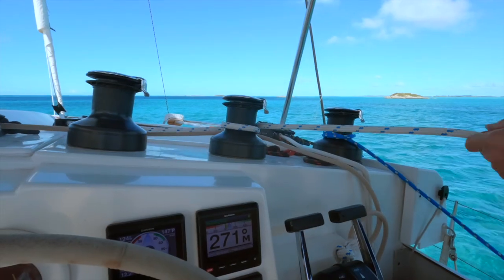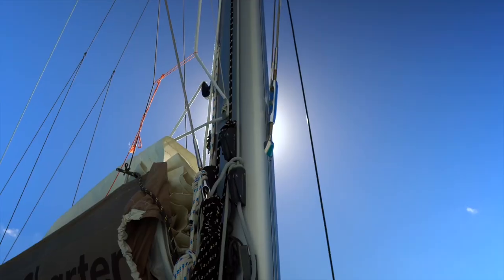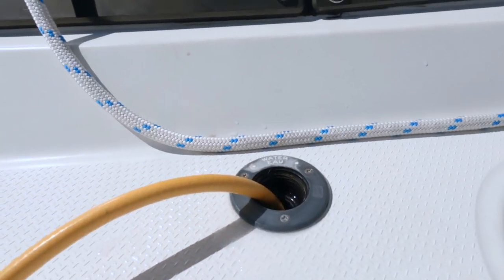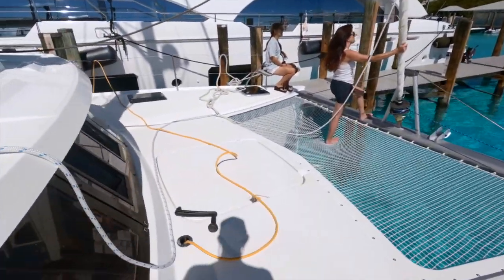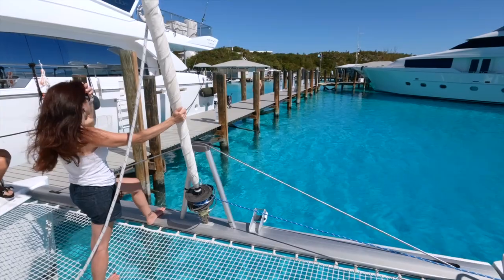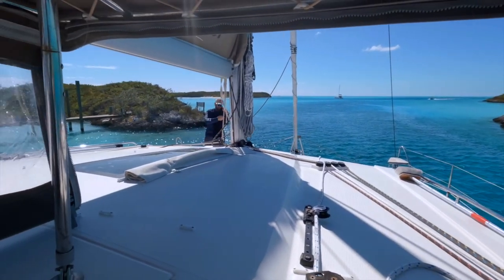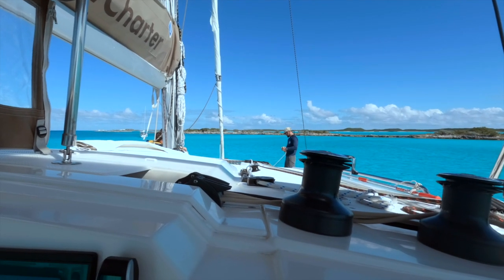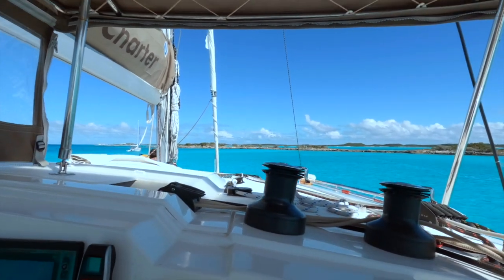Rachel's Bubble Bath S2 EP7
After stopping in Compass Cay to get some fresh water and check out the sharks we head up to another anchorage to visit Rachel's Bubble Bath.  Hang out with us as we continue to explore the Exuma Islands in the Bahamas!